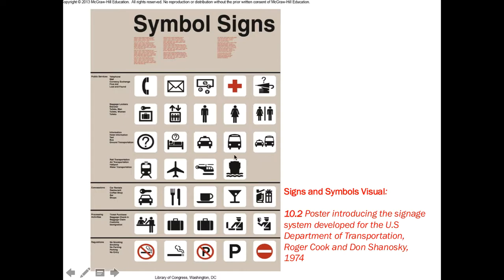Ch 10 PPT with Audio part 2